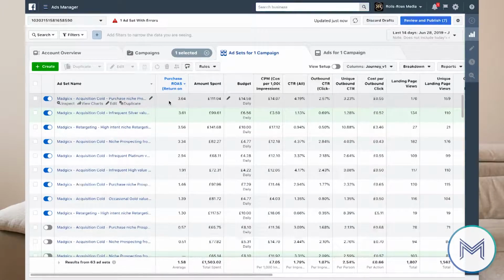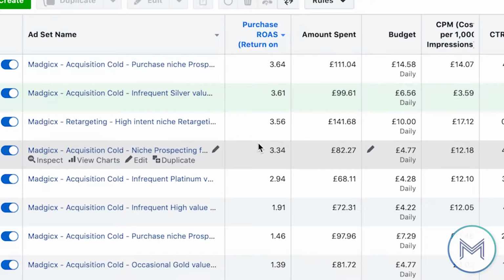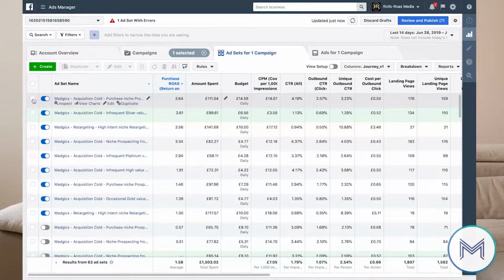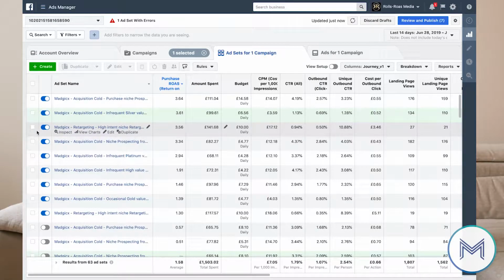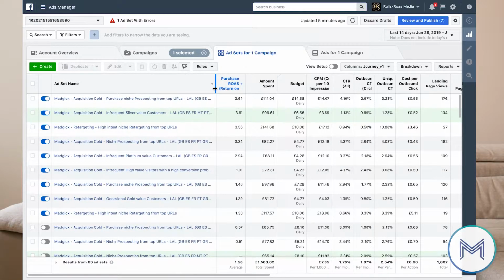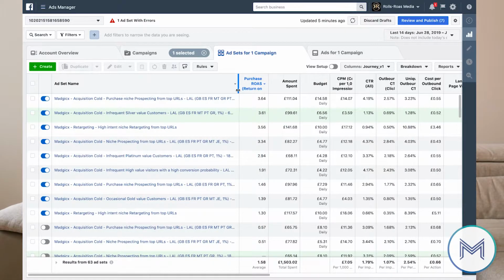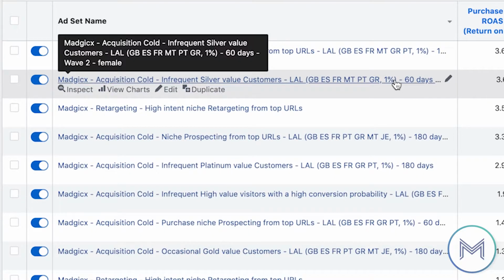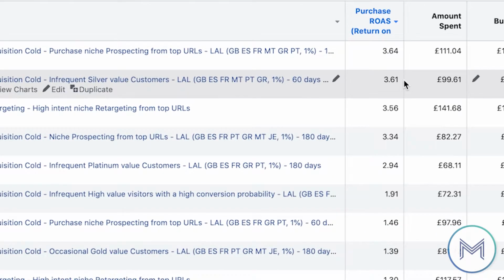5.2 - Scale Your Audiences